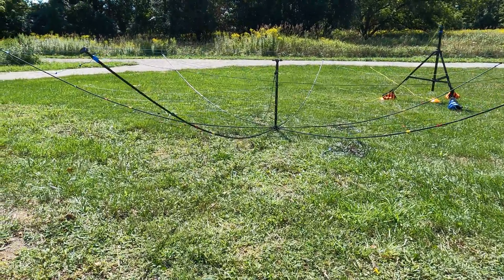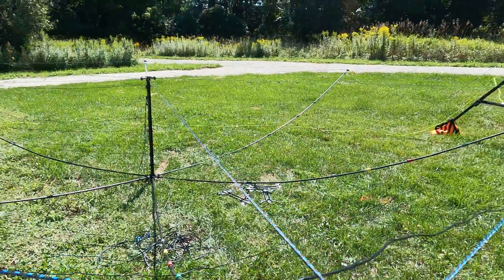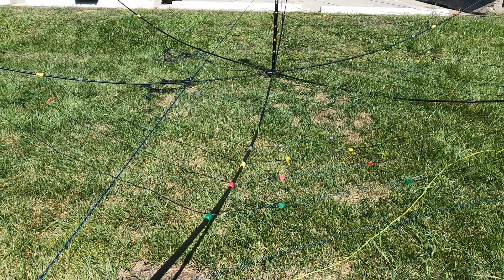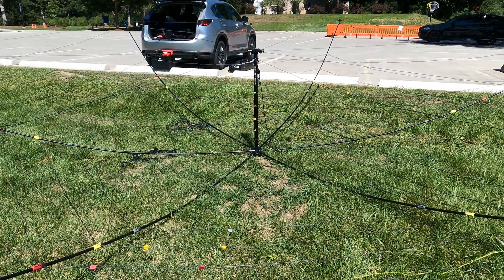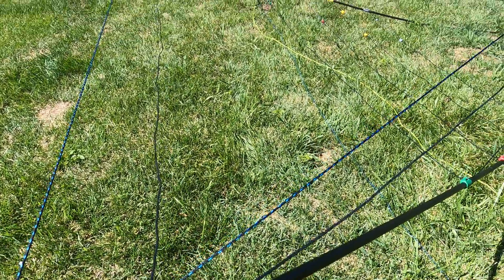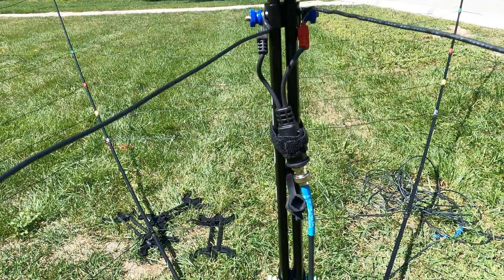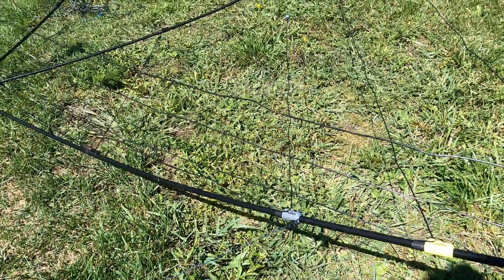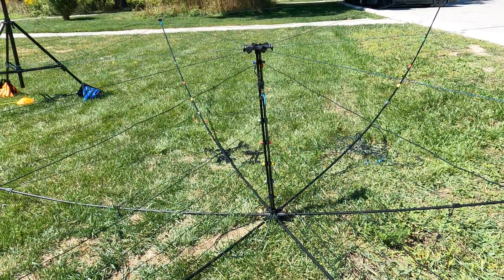The Buddipole BuddiHex Beam Deployment Review Part 3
Take a look at the BuddiHex beam for portable use. Its 6 bands with effective forward and reverse gain and can be rotated with the Mastwerks Mast POTA activation was also completed I can get the antenna up by myself in 30 minutes